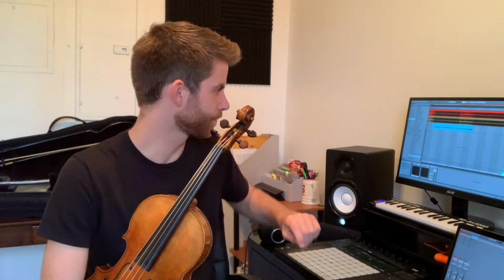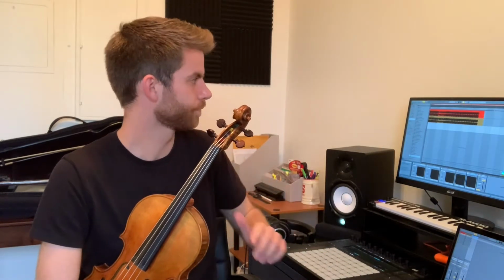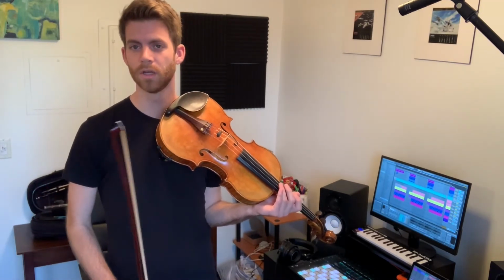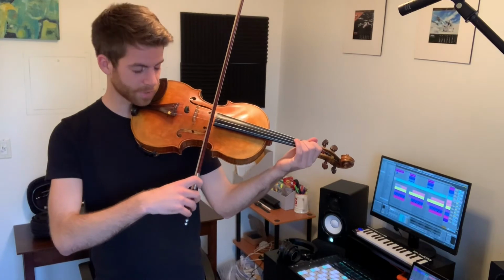Writing and Recording a Hip-Hop Viola Track with Josh Wareham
A behind-the-scenes look at writing, recording, and producing a hip-hop track with BMP Teaching Artist Josh Wareham.